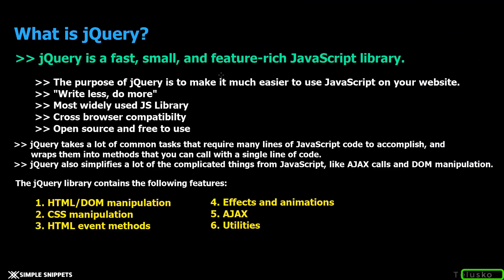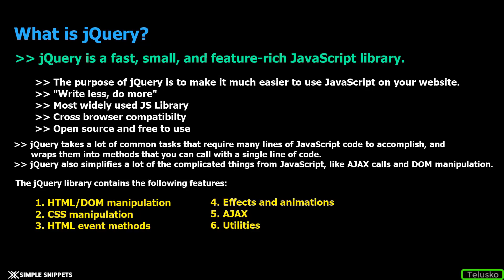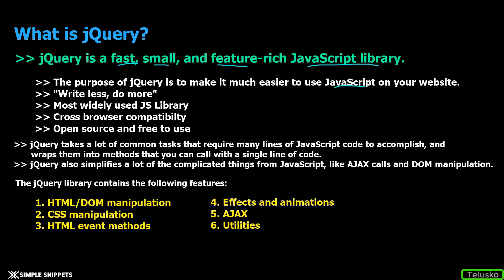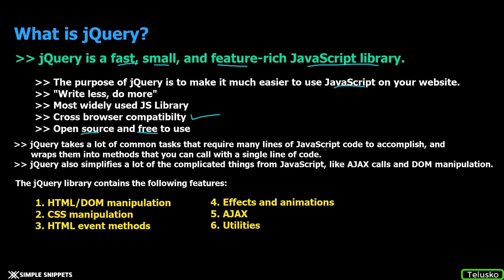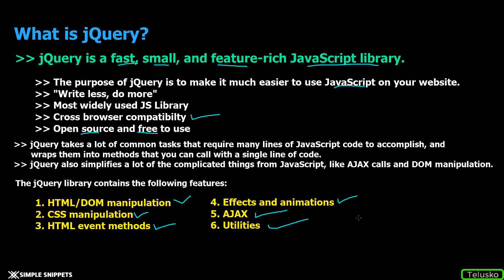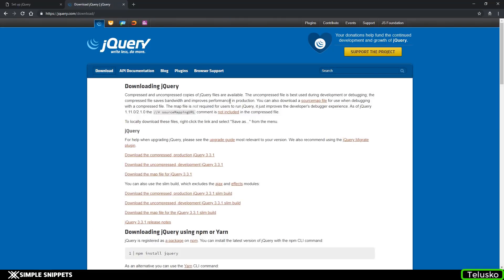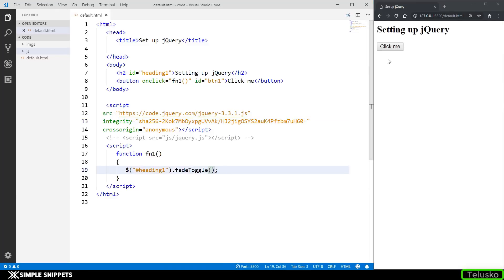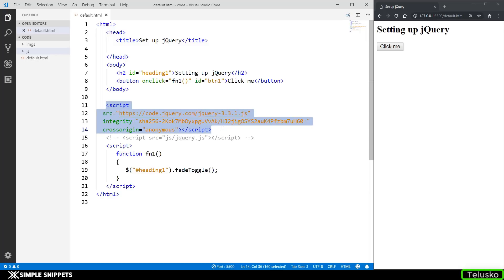#36 Introduction to jQuery library | Setting jQuery in Project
In this video we will take an introduction to jQuery library. jQuery is a fast, small, and feature-rich JavaScript library. The purpose of jQuery is to make it much easier to use JavaScript on your website.
"Write less, do more"
Most widely used JS Library
Cross browser compatibility
Open source and free to use
The purpose of jQuery is to make it much easier to use JavaScript on your website. jQuery takes a lot of common tasks that require many lines of JavaScript code to accomplish, and wraps them into methods that you can call with a single line of code. jQuery also simplifies a lot of the complicated things from JavaScript, like AJAX calls and DOM manipulation.
jQuery is a JavaScript toolkit designed to simplify various tasks by writing less code. Here is the list of important core features supported by jQuery
HTML/DOM manipulation
CSS manipulation
HTML event methods
Effects and animations
AJAX
Utilities